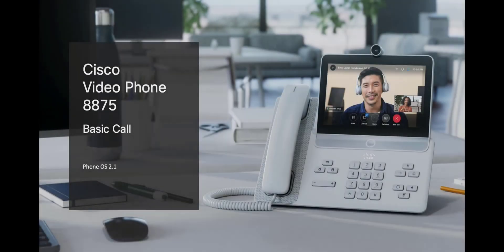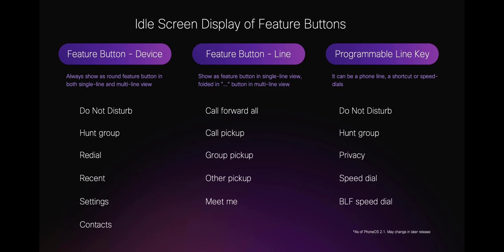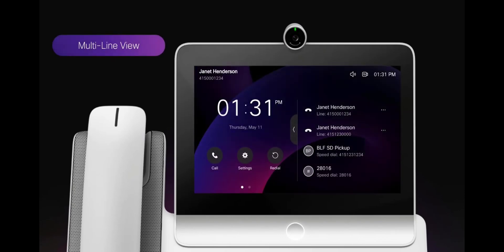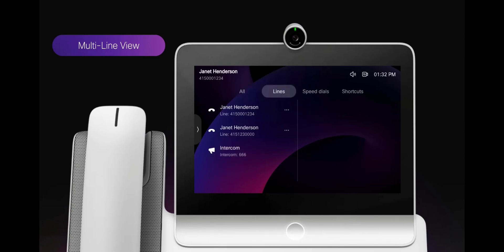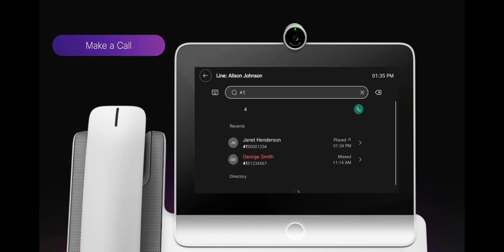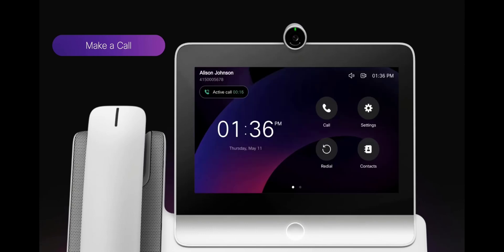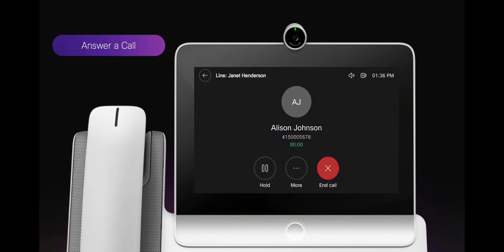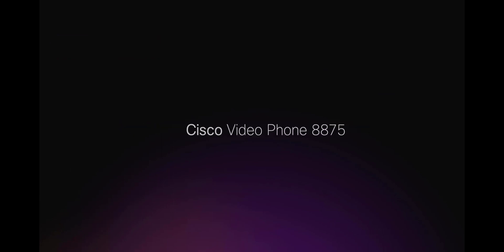Cisco Video Phone 8875 Basic Call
Learn how users can navigate the Video Phone 8875 home screen and do basic call handling.